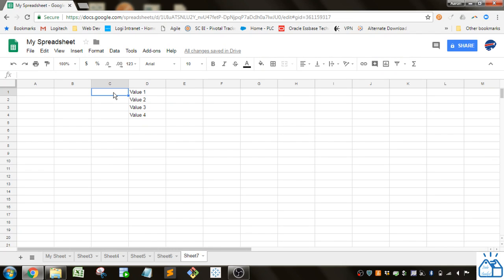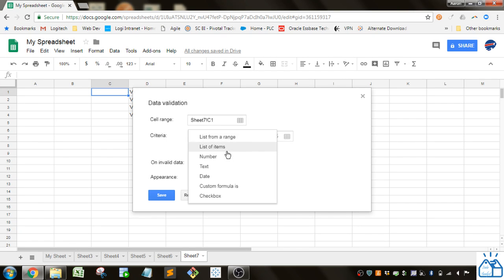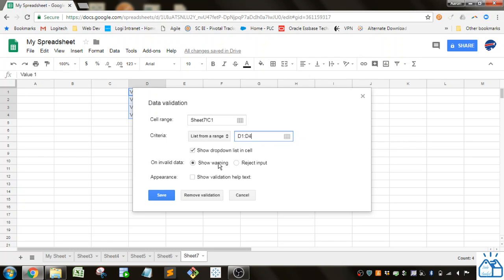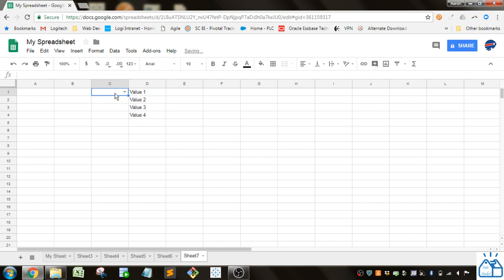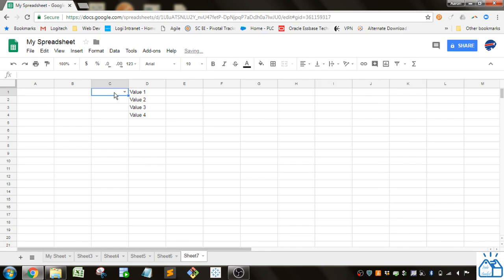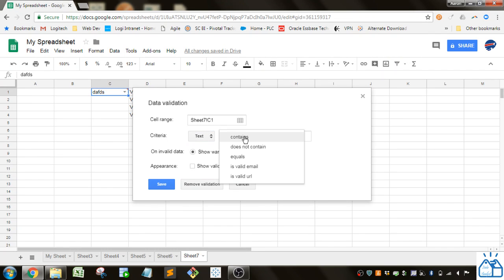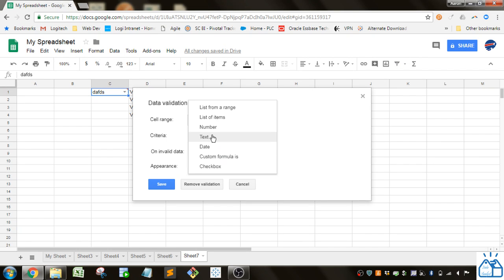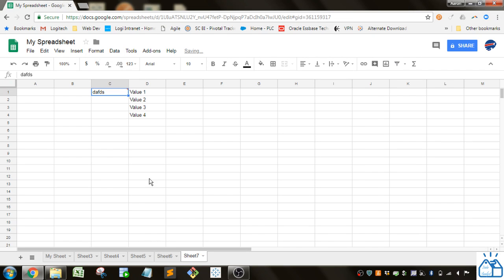Google Sheets - Create Drop Down Menu and Data Validation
How to create drop down menus for your users and limit the date entered into cells